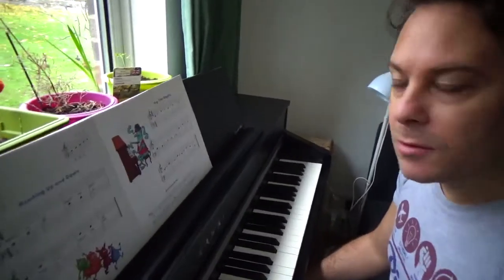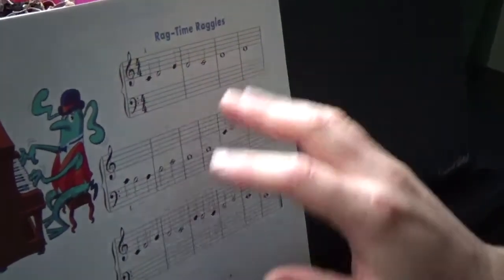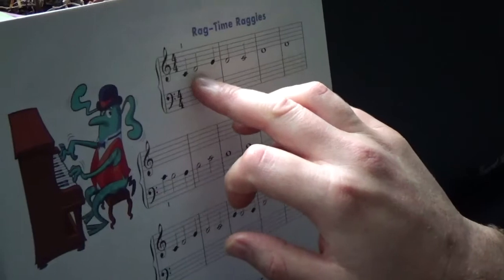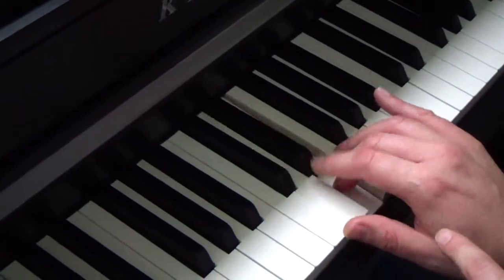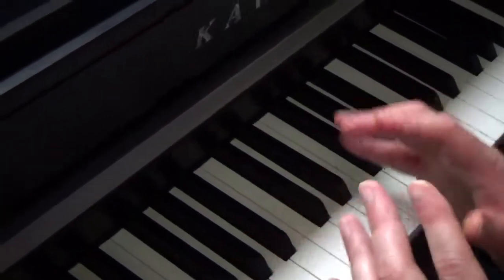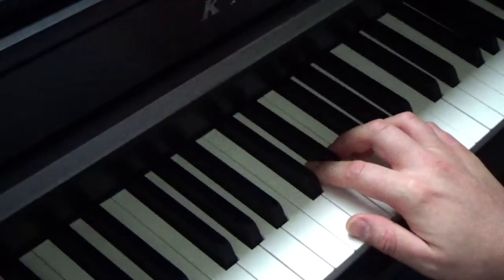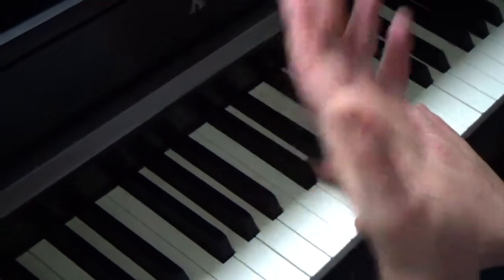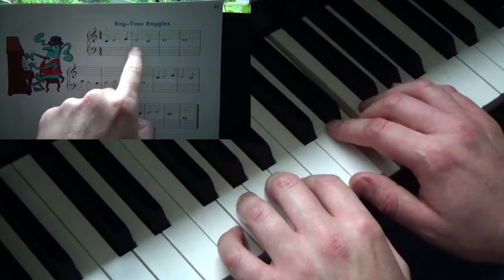Learn Piano Beginner Tutorial: "Rag-Time Raggles" – John Thompson Part 1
Master "Rag-Time Raggles" with this engaging piano tutorial by Gianluca Fronda. This step-by-step guide covers notes, fingering, and rhythms, making it perfect for beginners and intermediate piano students looking to improve their piano performance skills.

It contains all the pieces, played at faster and slower speed and properly explained.

Help your child study "Rag-Time Raggles" on page 21 of John Thompson's Easiest Piano Course Part 1 with this detailed Tutorial.

Gianluca

P.S.